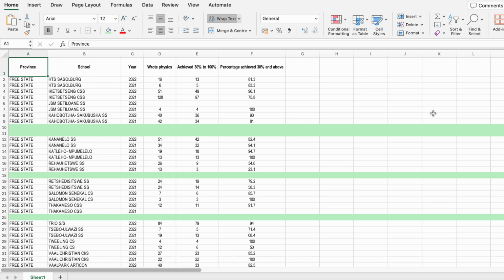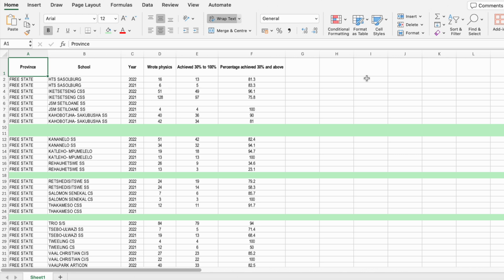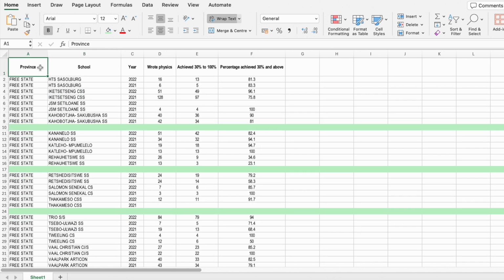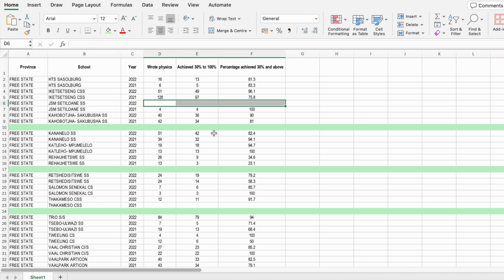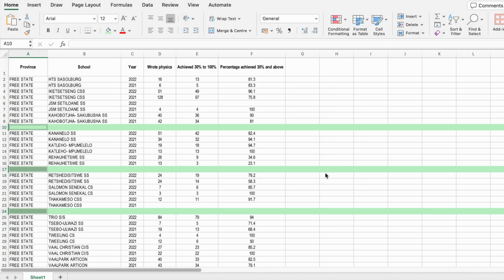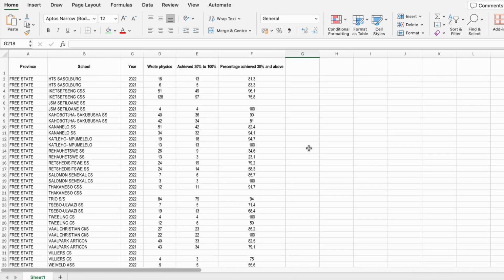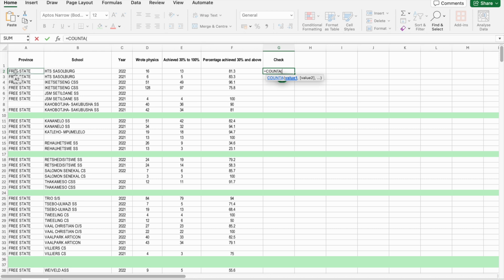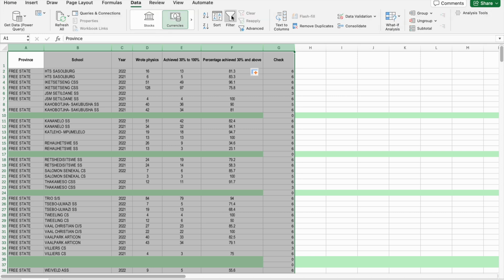3 ways to remove empty rows in Excel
Discover 3 simple ways to remove empty rows in Excel and keep your spreadsheets neat and organised! Ideal for all skill levels.